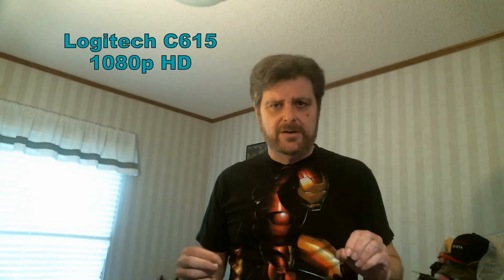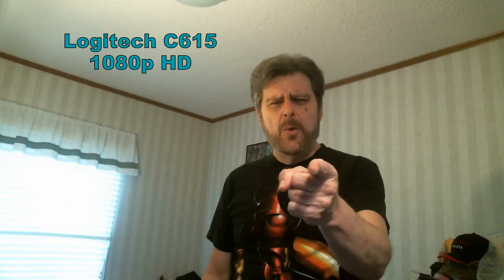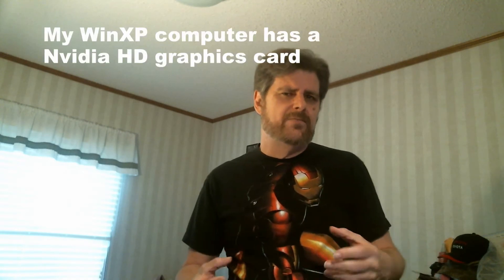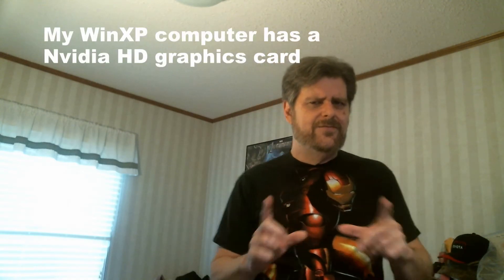LOGITECH C615 HD Test No.2 on Windows 7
Testing the Logitech C615 HD 1080p webcam on my Windows 7 computer, since it did not perform well on my Windows XP system. To see the results on my Windows XP computer, go
TESTING ON: Windows 7 - AMD Athlon II 3.0Ghz - 2GBs DDR2 Ram - Radeon HD 4350 graphics card